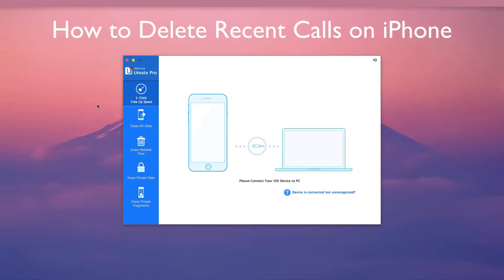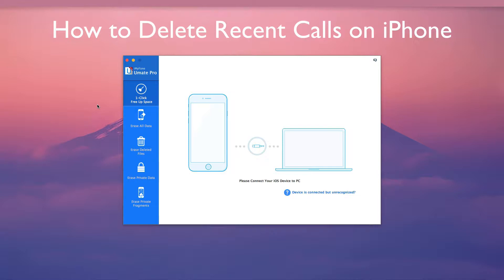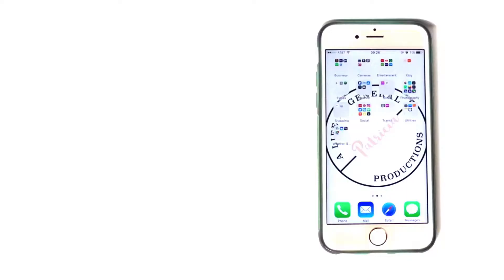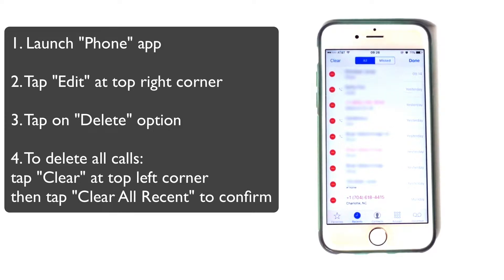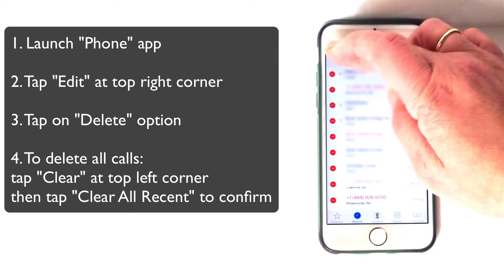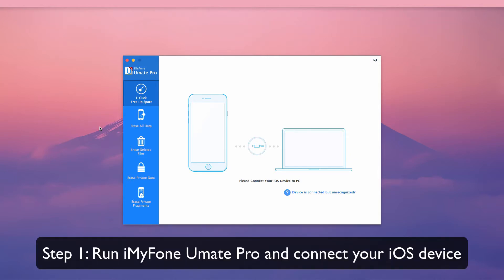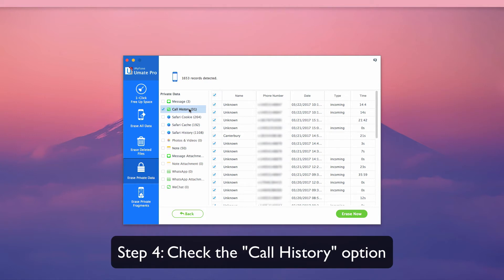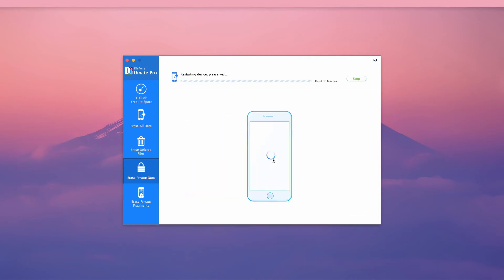How to Delete Recents on iPhone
iPhone recents involve the private info of your family or friends. It is not safe enough to simply delete them. Permanent erasure can remove recents with no recovery!